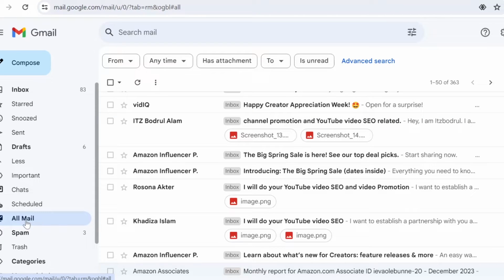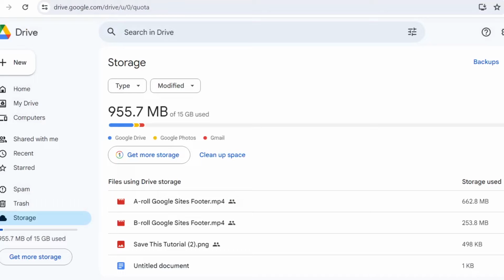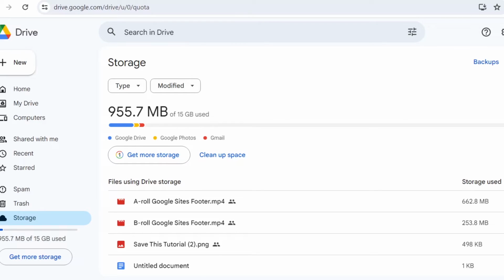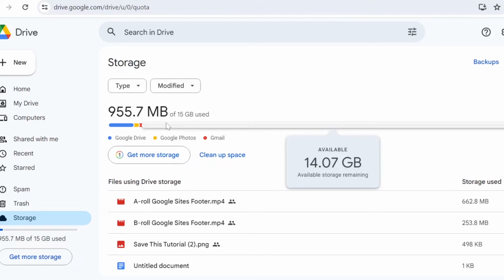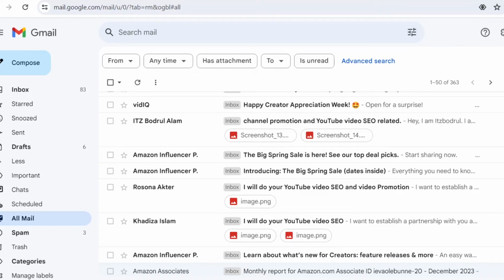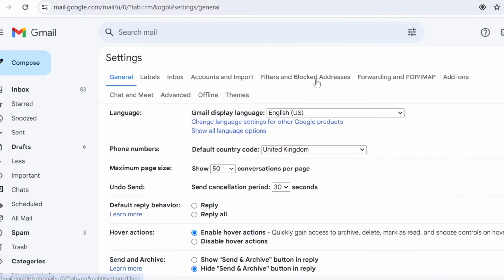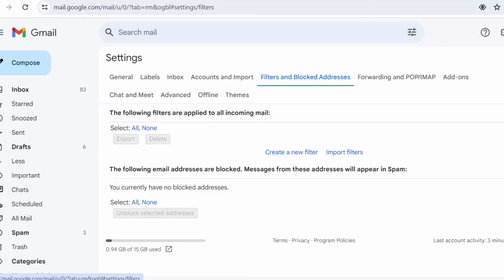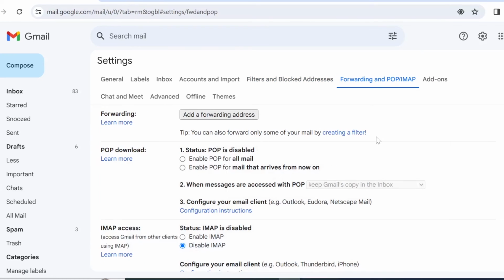How To Fix Gmail Not Receiving Emails Issue in 2024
✅ Try Out This Exclusive, Brand-New, FREE classified ad marketplace site. Sign Up For FREE Now!
How To Set Up Google Chrome Default Browser In Windows

Welcome to Save this tutorials! Here you can learn and take complete control of your online business by learning all the latest trends about affiliate marketing, including building your website, blog, or sales funnels yourself and making money online. Tutorials on this channel cover how to make money online quickly and easily by using only proven methods.